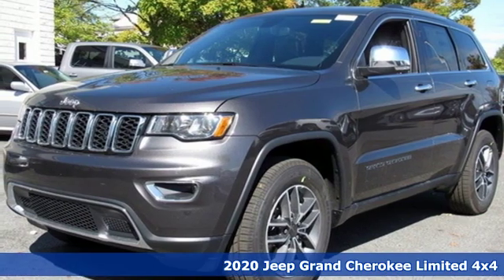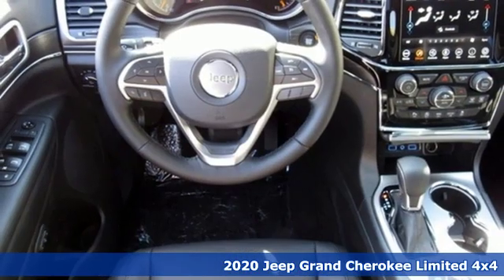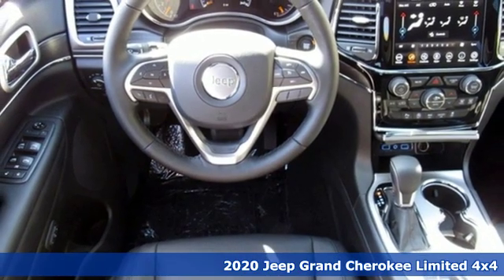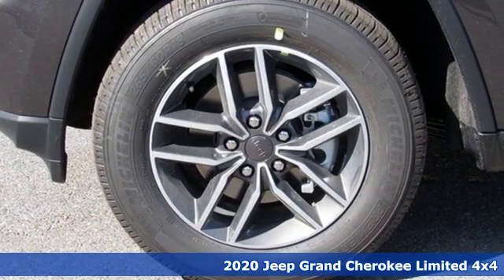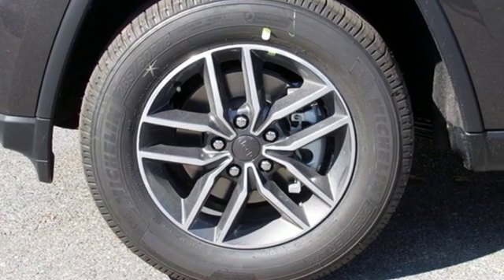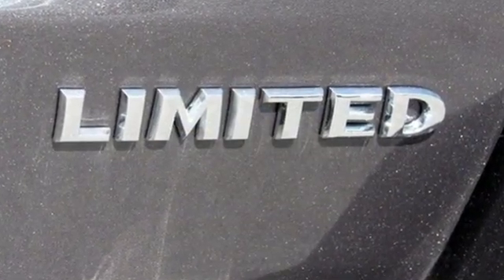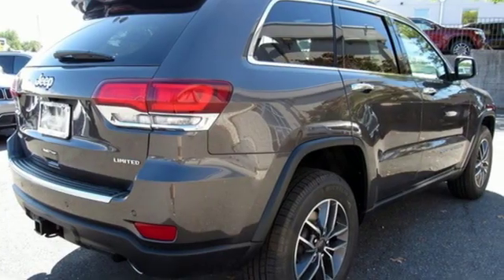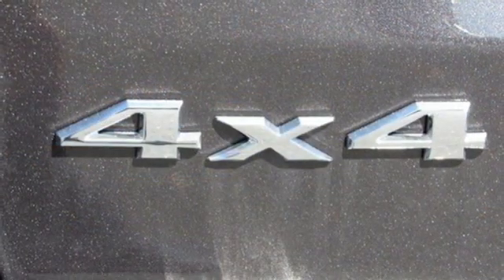2020 Jeep Grand Cherokee Baltimore MD Parkville, MD L0148438 - SOLD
Year: 2020
Make: Jeep
Model: Grand Cherokee
Trim: Limited
Engine: 3.6L V6 24V VVT
Transmission: 8-Speed Automatic
Color: Gray
Interior: Black
Stock #: L0148438
VIN: 1C4RJFBG5LC148438

Address:
9219 Harford Rd